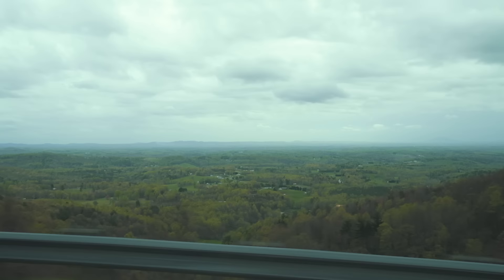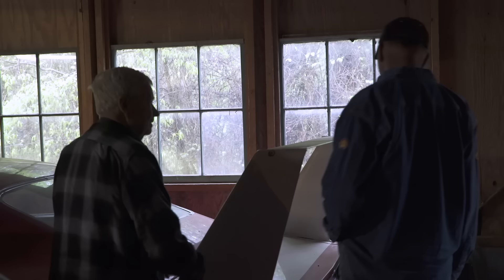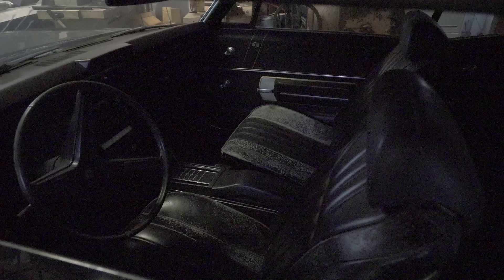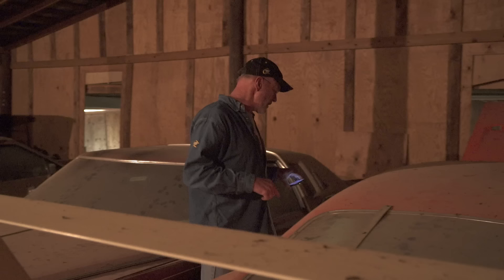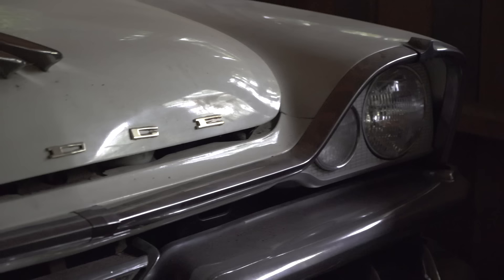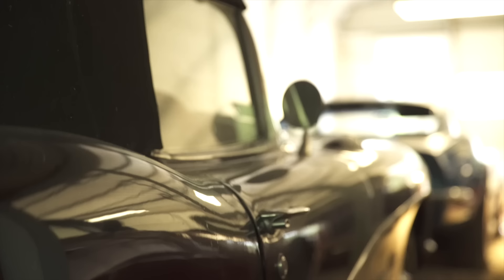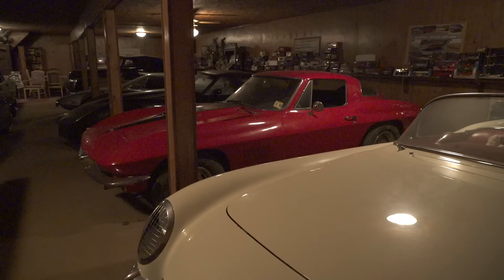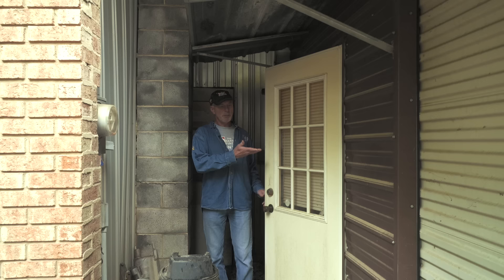Part 1: Greatest barn find collection known to man | Barn Find Hunter - Ep. 46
You’d never know that down an unmarked, unpaved road lives a barn-find collection that would melt any car enthusiast’s face off. Dodge Daytonas, a Plymouth Superbird, big block Chevys, Ford Thunderbirds, an L-82 Corvette with under 10 miles, DeTomaso Pantera... and the list goes on... and on... an on! This is the episode of Barn Find Hunter you've been waiting for.